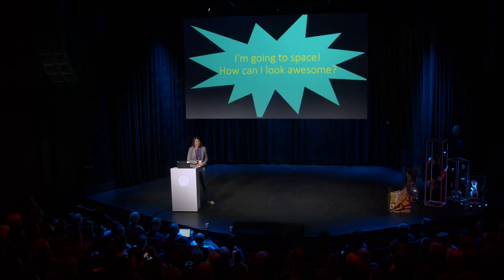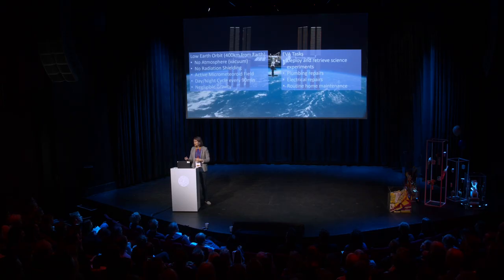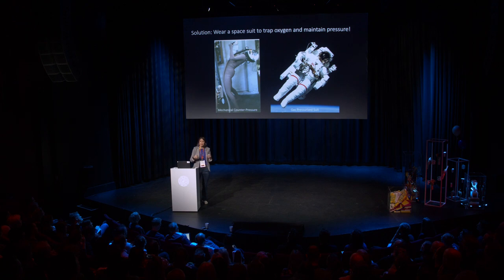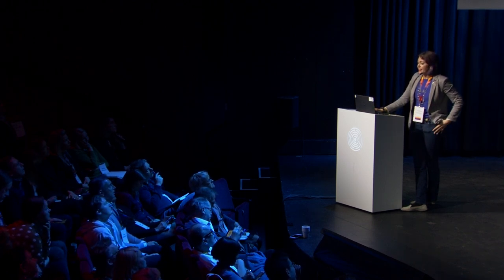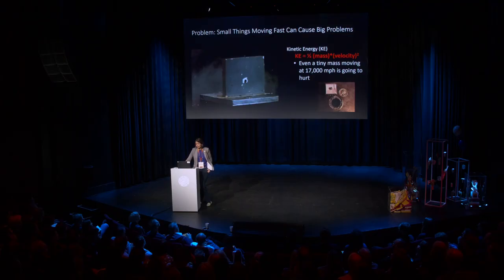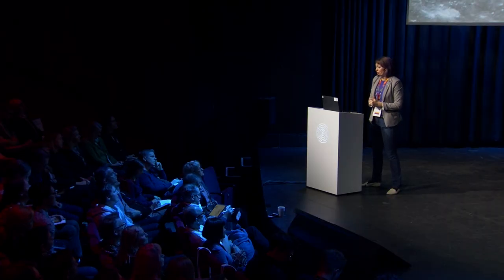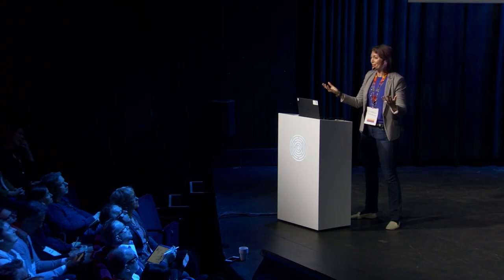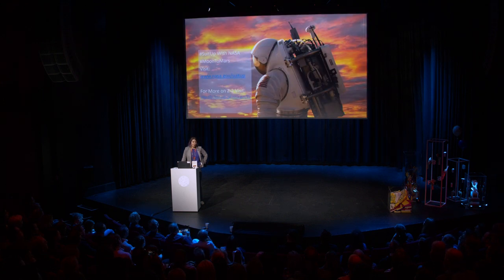Lindsay Aitchison – Space Suit Design IRL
Lindsay Aitchison's talk on From Business to Buttons, on May 3 2019 in Stockholm. From Business to Buttons is the meeting place for everyone who wants hands-on advice on how to generate business value by creating great user experiences.